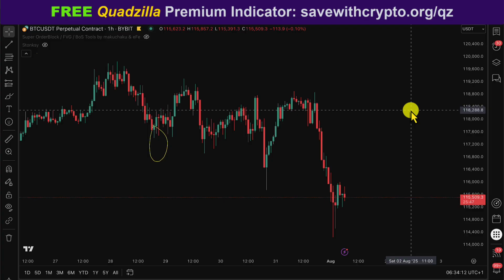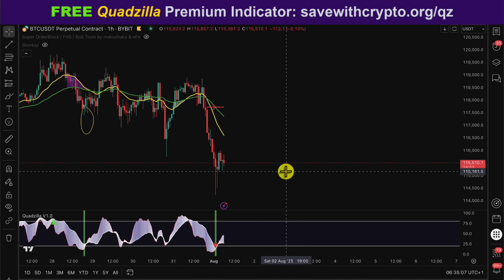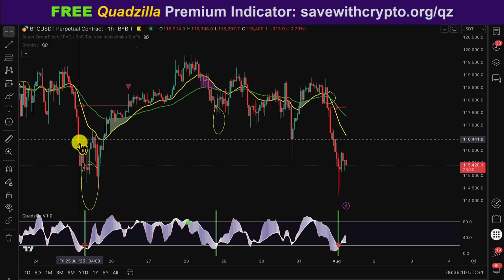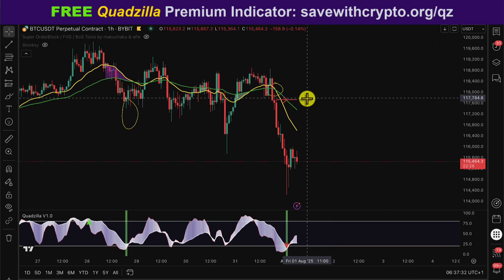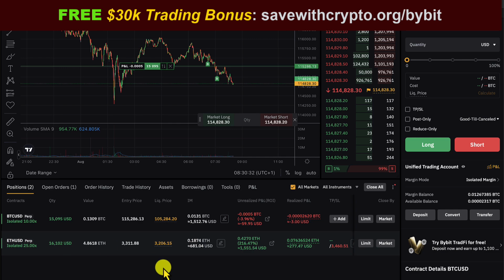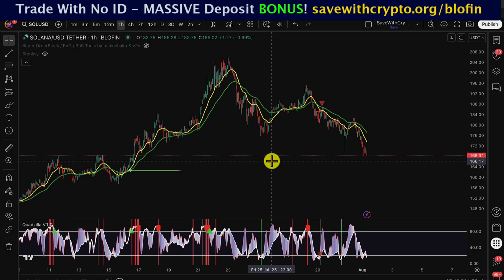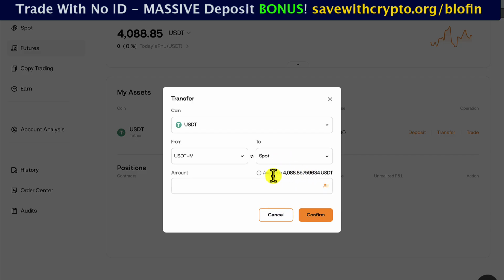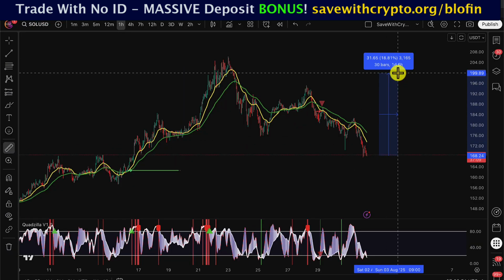How I'm Trading Bitcoin & Solana Today. Free Indicator & Massive Trading Bonus $BTC 20250801